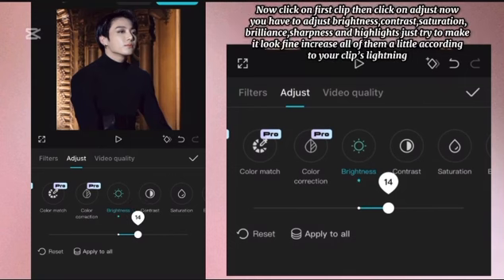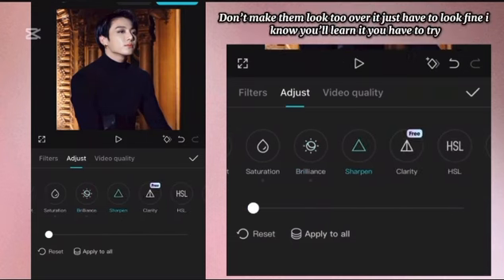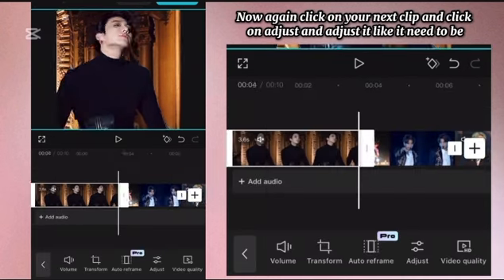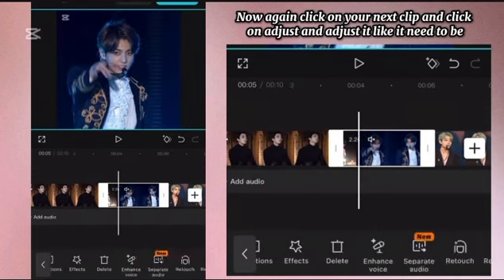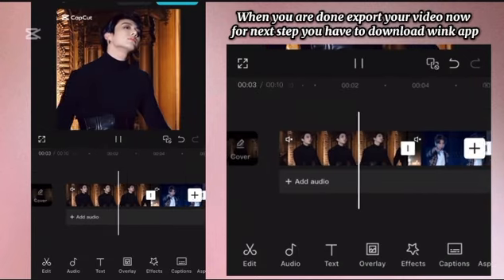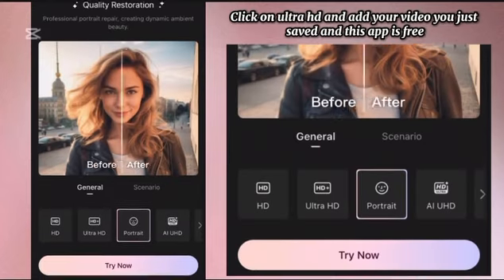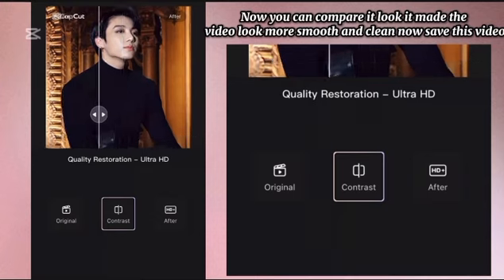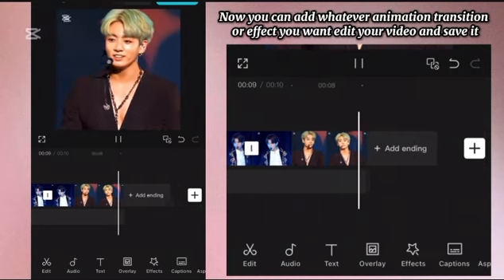4K Quality Tutorial Free Capcut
★ NOTE:
1:As I told you in the video take the clips that are already in good quality as much as 1080p not less than this otherwise your video will look like a cartoon or more messy search on YouTube (idol name) Twixter clip you can find many in good quality.
2:As I showed in the video first take your clips adjust them and export using wink app then go back to capcut make spilts when the clip changes then edit your video like adding effects animations etc if you first edit your video and then go to the wink app and use it the effect you had applied on video would get messy so first do what i said then edit.
3:Dont make just one adjustment for all videos click on your separate clip then adjust it separately and then adjust the next clip also like that because every clip has its own color and lightning If you will make one adjustment according to one clip the adjusting won't fit on other clips because it is settled for that one clip not all or others I hope I didn't confuse you if you have any questions then you can ask in comments.